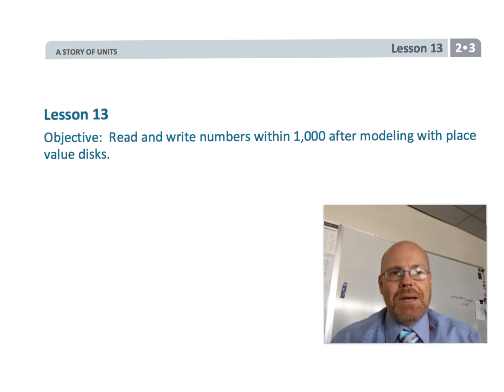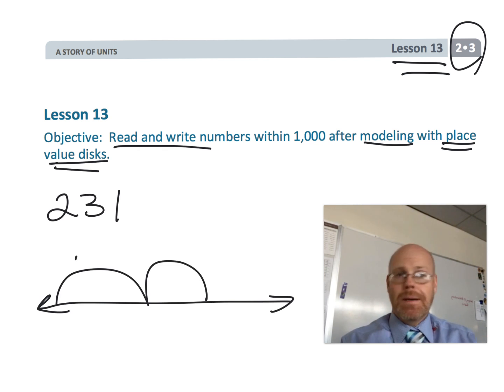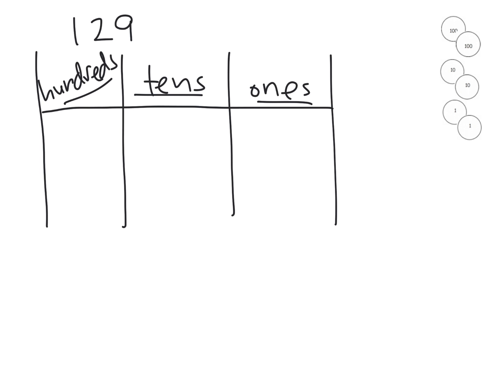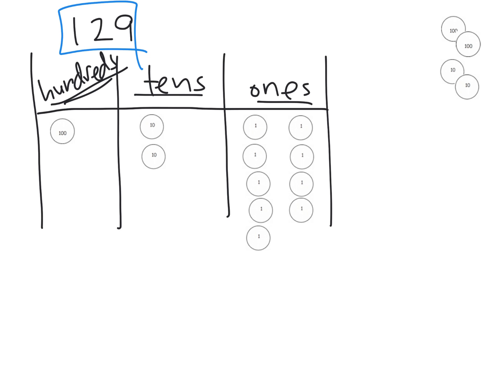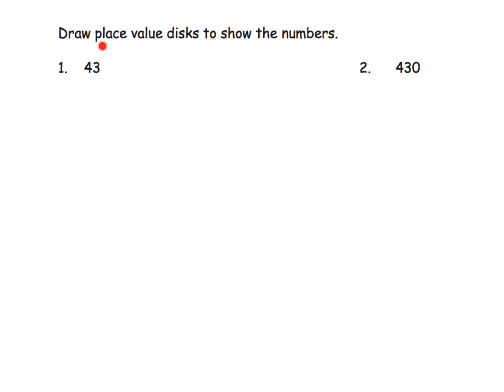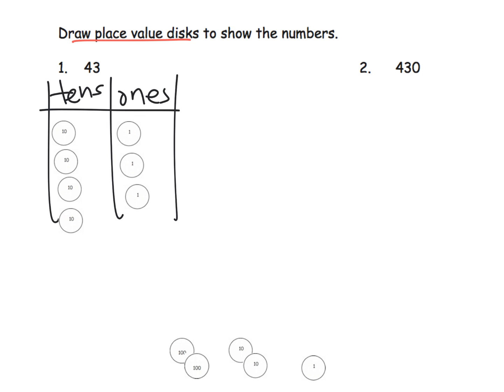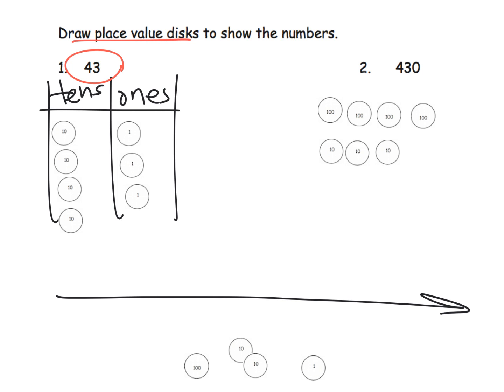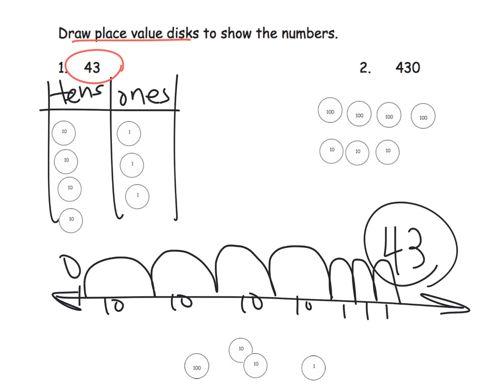Eureka Math Grade 2 Module 3 Lesson 13